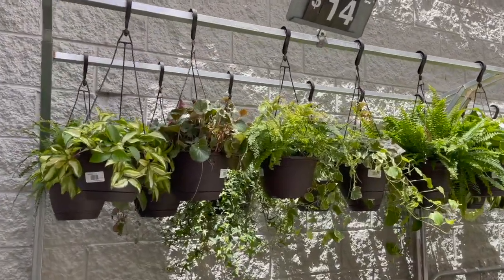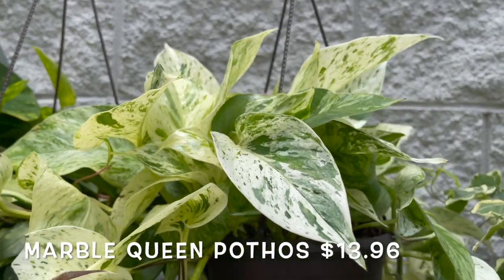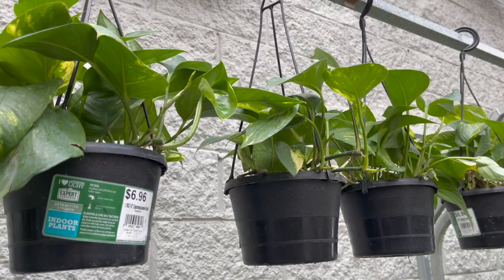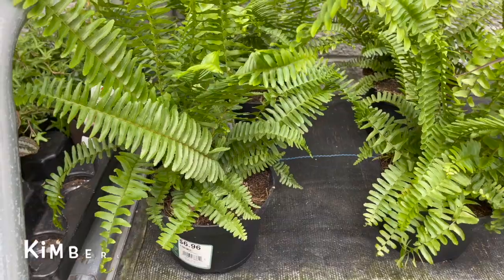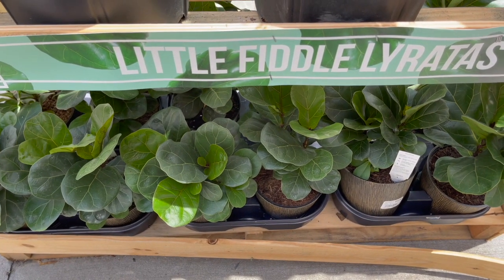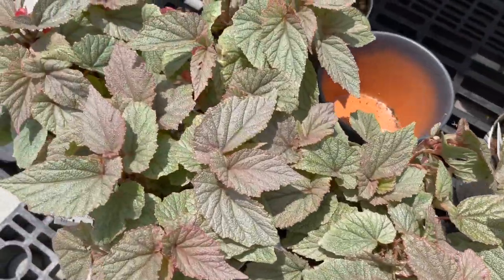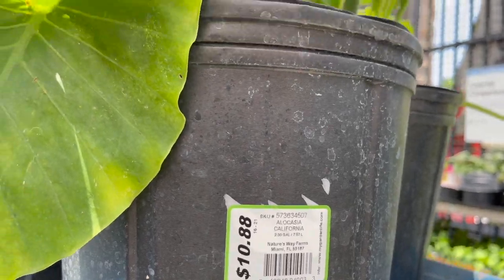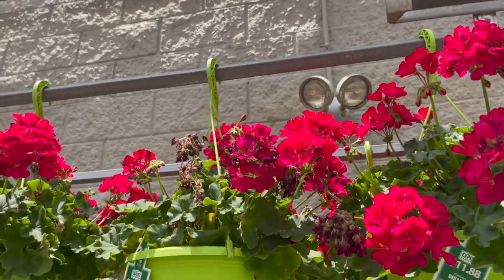Plant Shopping at Walmart Big Box Store || FINALLY FOUND CEBU BLUE POTHOS + HOYAS!!!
In this video I am plant shopping at Walmart in Davie, Florida. I was so shocked to find my wishlist plant, a Cebu Blue Pothos along with Hoyas! Come along with me and see what else they had!

I also make plant T-shirts! or just click on the right side of my channel banner!

Mailing Address:
Island Girl Creations

💚 Connie 💚